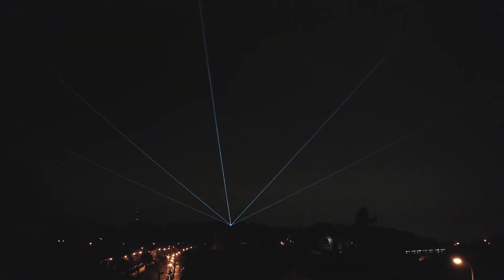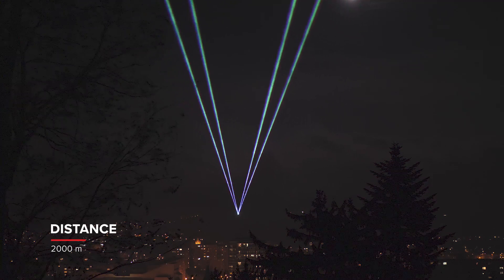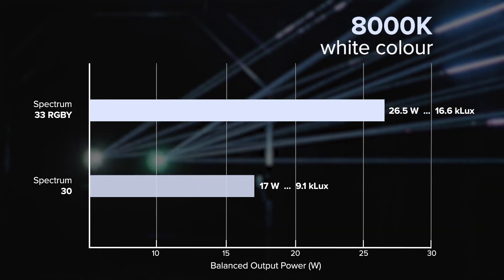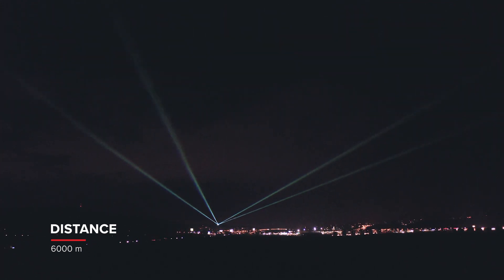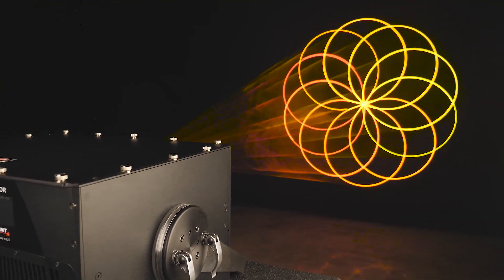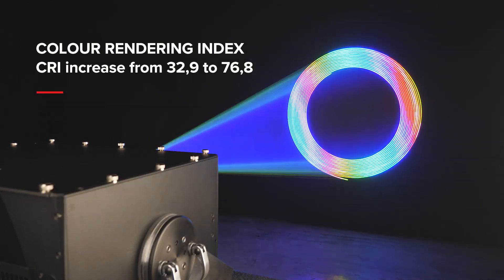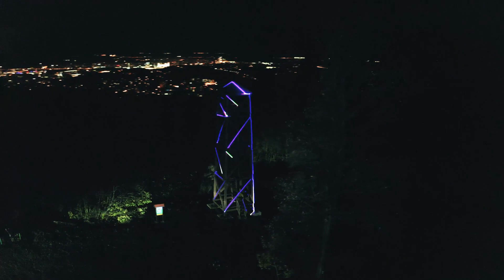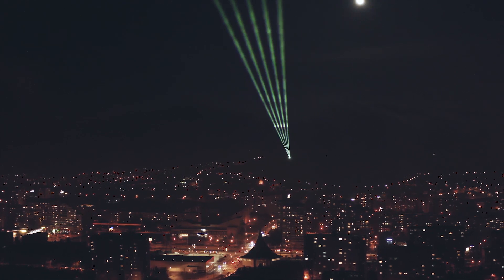KVANT RGBY Laser Projectors - The game-changing addition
RGBY labelled laser projector systems come with an extra OPSL module inside - the one that outputs 577nm yellow laser. And although it may seem just like an ordinary upgrade by one additional colour, it is a major improvement which offers several significant advantages over most conventional RGB lasers.